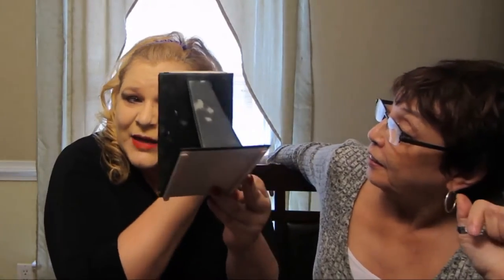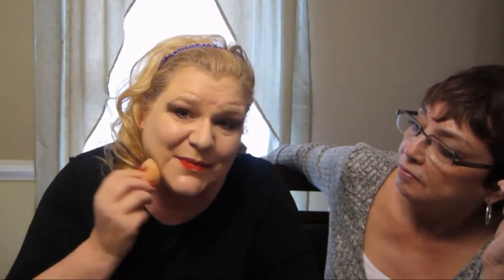$6 vs. $48 Foundation? Dupe? Over 40 Friendly? | 2 Real Chicks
With Ebates, you can get CASH BACK on almost everything you buy at stores you love. Join for FREE today and get $10 after your first purchase. There's even a button you can put on your browsing bar, as well as mobile apps for ease in getting paid to shop!

* Join the e.l.f Beauty Squad for FREE. Get $5 off your first purchase, get free gifts and earn points on everything you buy on the e.l.f.

Hi, Chickadee! We love a good makeup dupe! Would you believe we found a $6 dupe that's almost identical to a top-rated $48 foundation? Watch to see the incredible results of this dupe and judge for yourself!

Products mentioned:
- * NARS All Day Luminous Weightless Foundation in Siberia
- * e.l.f. Flawless Finish Foundation SPF 15 in Natural (Previously Porcelain)

Should you choose to use it, we receive a tiny, piddly, few pennies of commission on purchases. Thank you for your support, which allows us to grow and bring you more of what you want to see.

We are very proud and honored to be featured on Oh Carol Show's List of FABULOUS WOMEN ON YOUTUBE (woman over 40+)